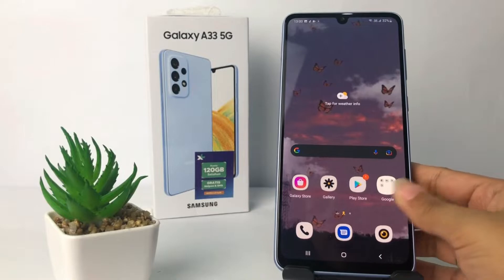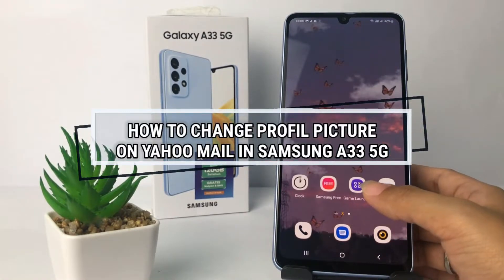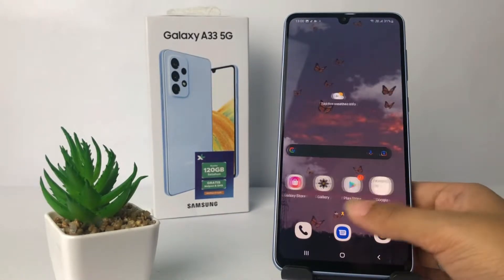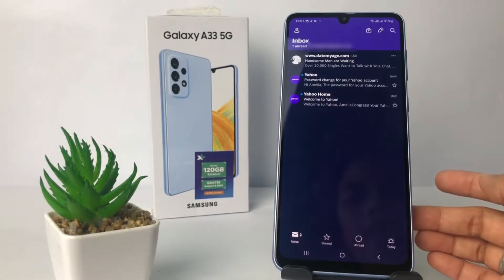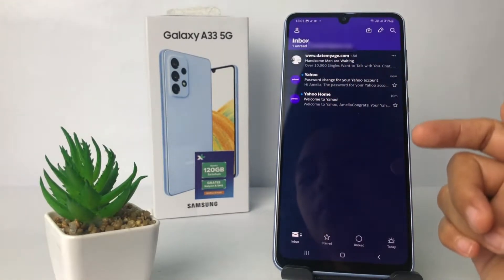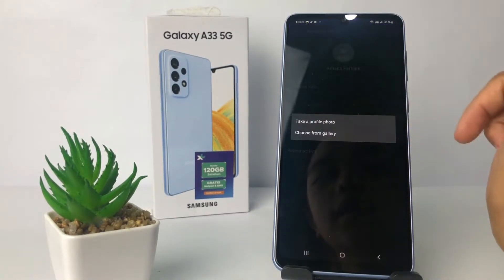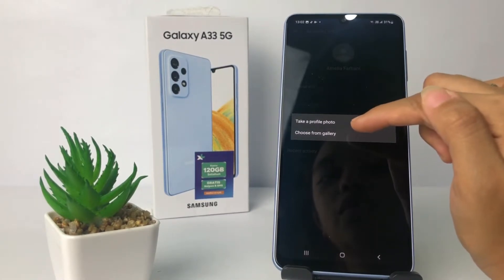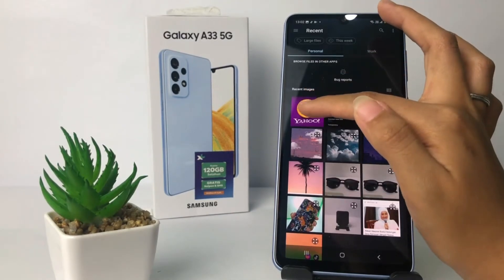How To Change Profile Picture On Yahoo Mail Apps On Samsung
How to change profile picture on yahoo mail - If you haven't added a yahoo email account profile photo, you can add or change it easily via the yahoo application on samsung mobile.

Then how to change the profile photo on yahoo? You can follow the steps to change your yahoo account profile photo as I have shown in this video.

how to change profile picture on yahoo mail app